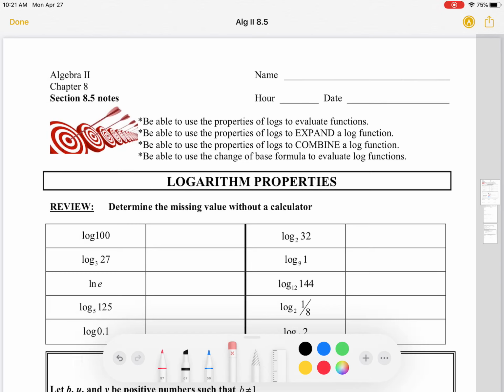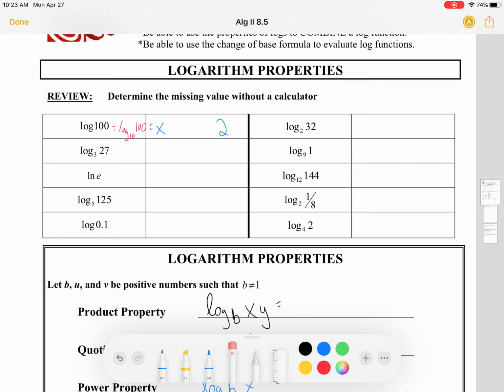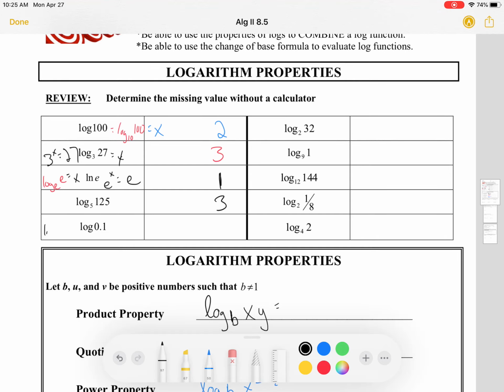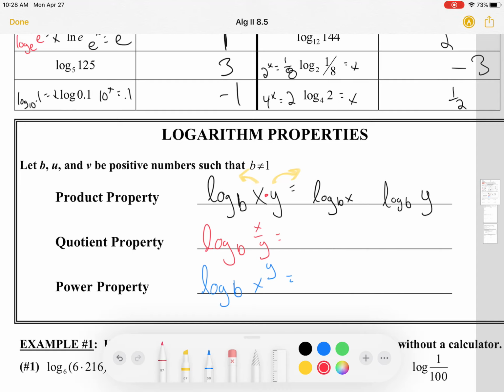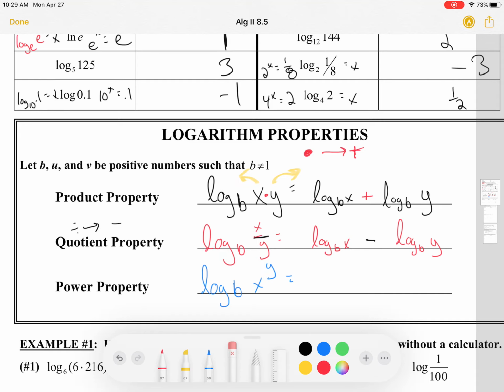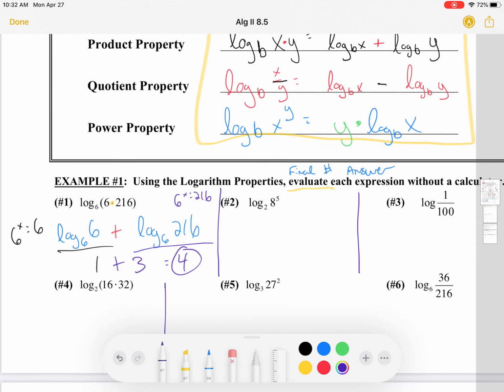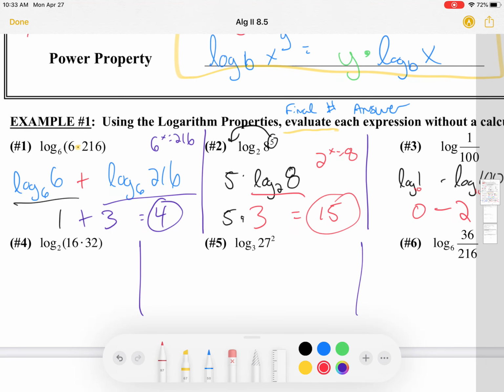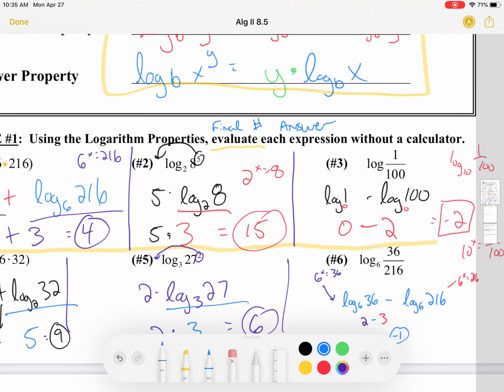8.5 pg 1 algebra 2